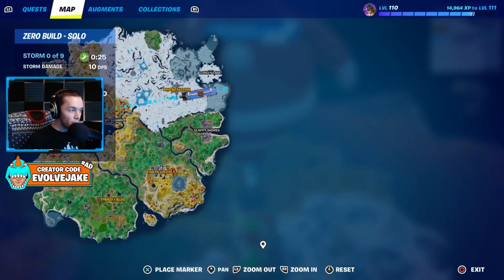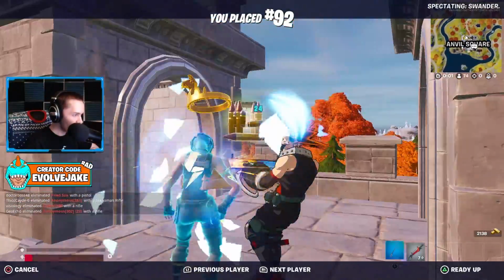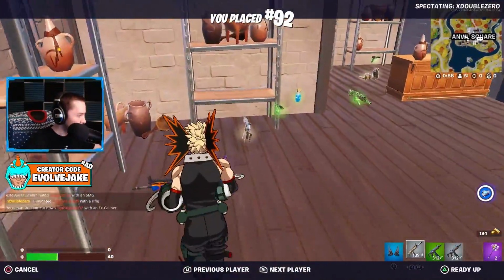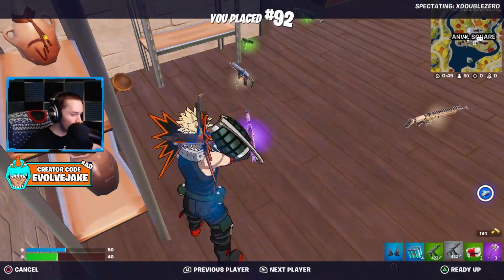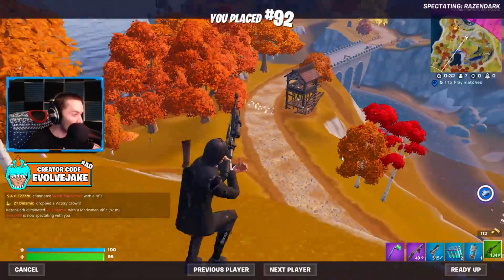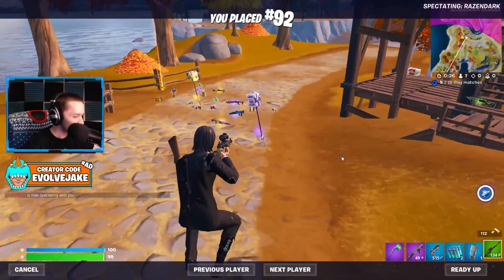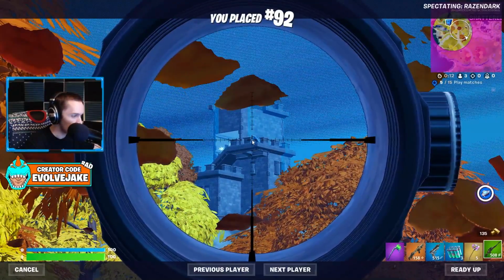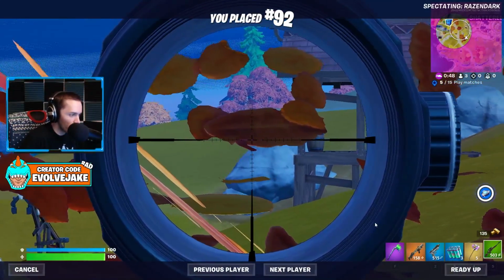Spectating Random Players In Fortnite Chapter 4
In this video I spectated random Fortnite players in Chapter 4 zero build solos. As I spectated these players I gave several tips and advice on how I would approach the situations these players find themselves in to help you get better at Fortnite and win more in Fortnite zero build. Let me know what you have struggled with most in Chapter 4 down in the comments below!